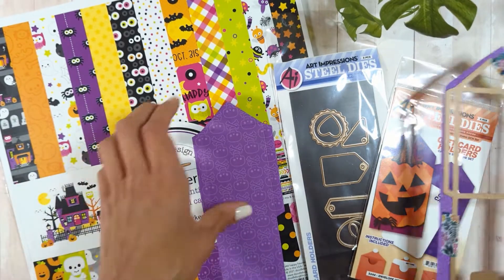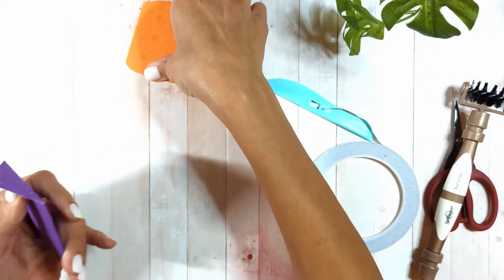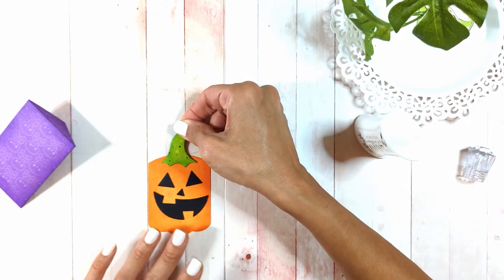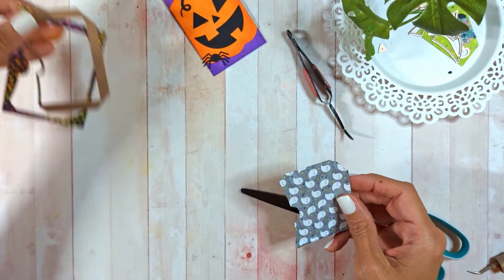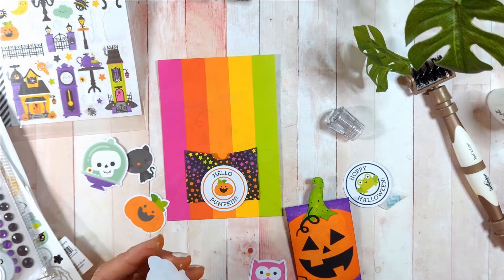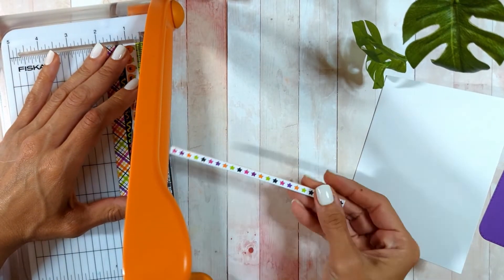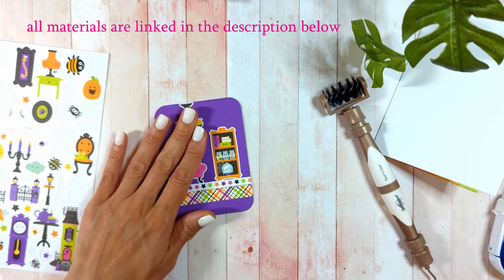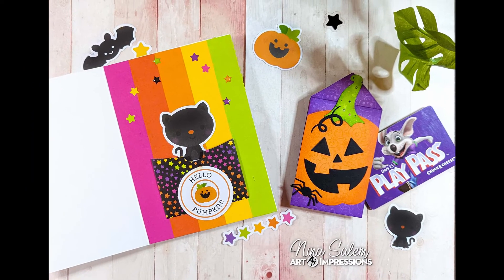Gift Card Holder in a POCKET in a Card!!!! 🎃 Doodlebug Happy Haunting - Art Impressions GCH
Hey friends, join me today to check how I created this fun Halloween gift card holder and its pocket and inserted them into a greeting card.